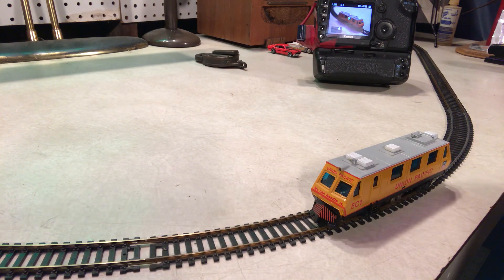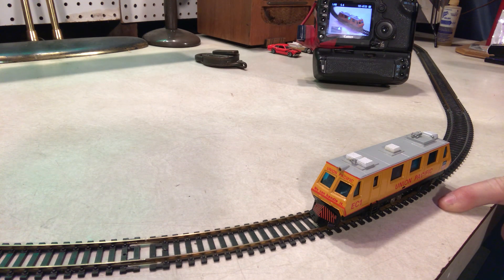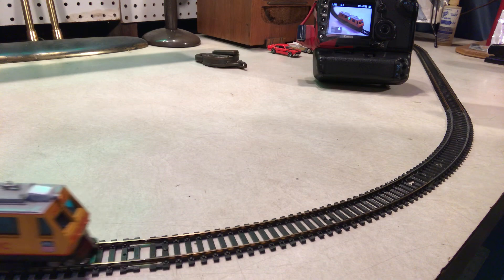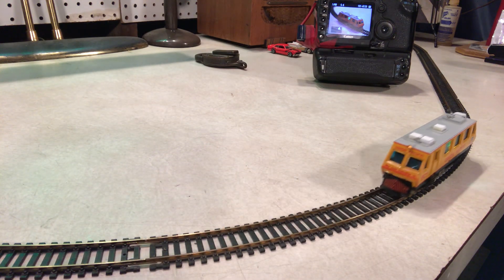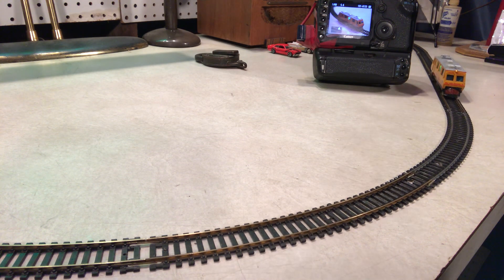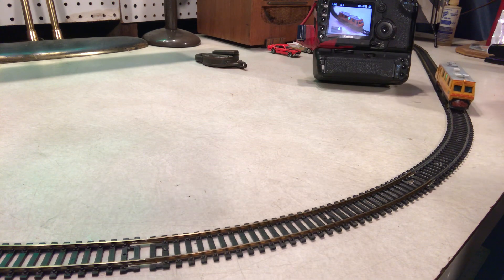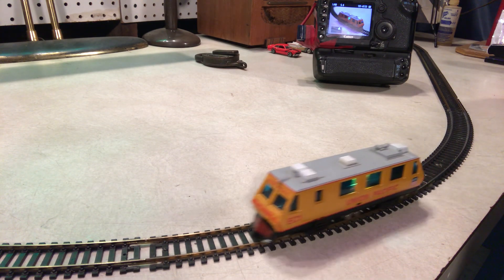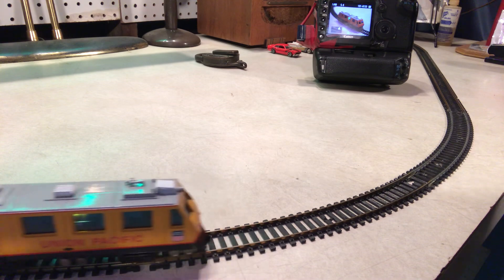Union pacific Track Sweeper